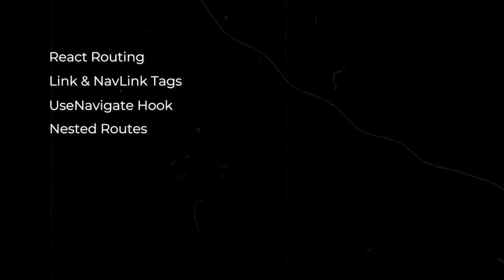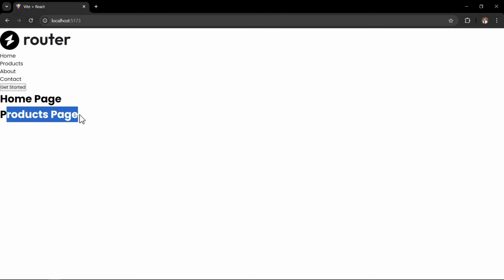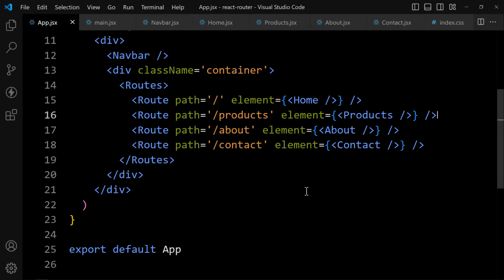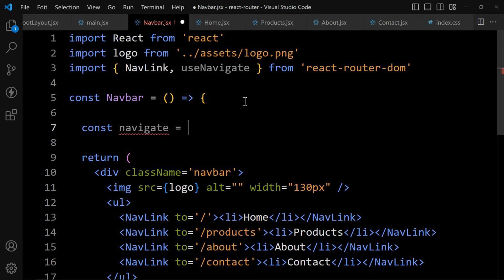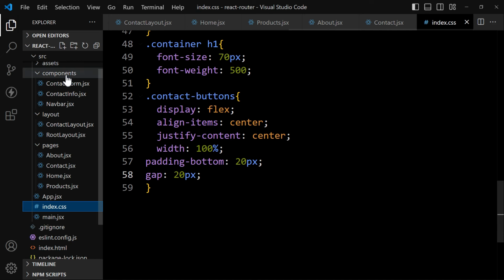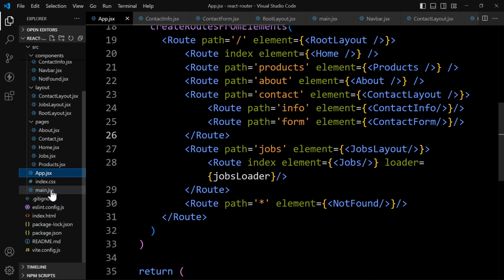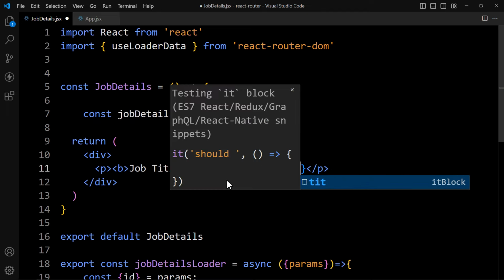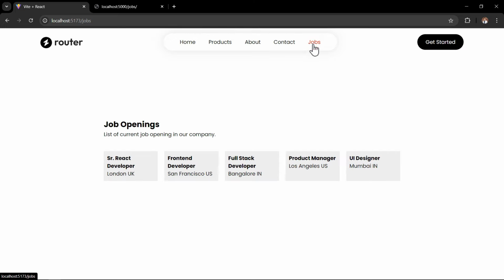React Router Complete Tutorial | React Routing For Beginners | React Router DOM Tutorial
Learn Complete React Router in one Tutorial | React Routing For Beginners | React Router DOM Tutorial Step by step explained with example

In this single tutorial we will learn complete React Router. We’ll cover everything you need to build a fully-functional, multi-page React application using React Router  DOM.

First we will learn, How to create routing in a React application, so you can easily navigate between different pages, then We’ll explore the Link and NavLink tags, plus the useNavigate hook, to navigate users on mouse click event.

After that we will learn how to make nested routes in react js application. Then, we’ll set up a custom 404 page to handle any routes that don’t exist. I’ll show you how to add a Loader in React Router, so that we can load the component data before rendering the component.

After that we will learn about route parameters and dynamic routing so that we can display dynamic data on the same component using route parameters. And lastly, we’ll discuss how to use the Error Element to handle any errors that might pop up during navigation.

In this React Router complete tutorial we will learn

What is React Router and how to create routes in React App
Difference between Link and NavLink tag
Create Navigation using useNavigate hook
Nested routes in React JS
React JS Route parameters / Dynamic routing in React Js
React Router Loader
Create custom 404 page using React Router
Handle route error using Route Error element

Timestamp:

00:00 Course Overview
01:38 Create basic react project
04:32 What is Page routing
05:53 What is React Router
07:26 Create Routing in React App
30:26 New method to create Create Router
38:44 Difference between Link and NavLink
44:09 Routing using useNavigate Hook
50:04 Nested Routes in React JS
01:00:04 Create 404 page using react router
01:05:06 React Router Loader
01:19:46 Route Parameters and Dynamic Routing in React Js
01:36:16 React Router Error Element